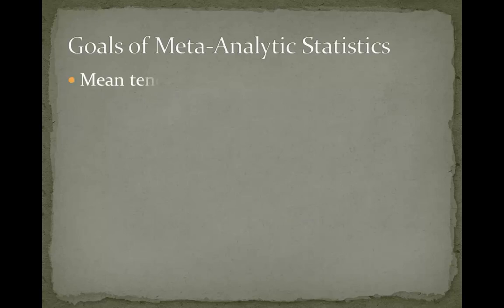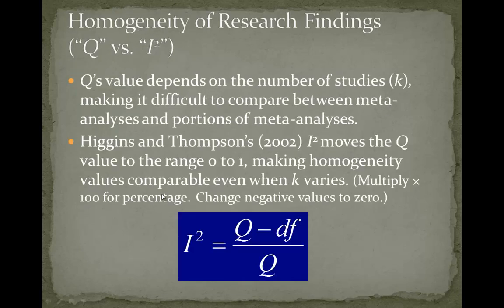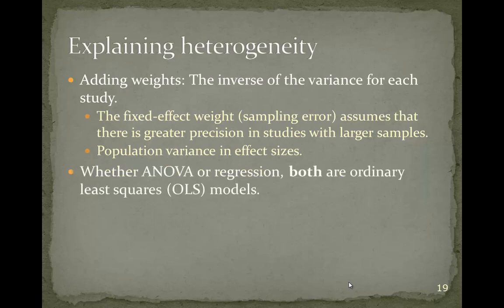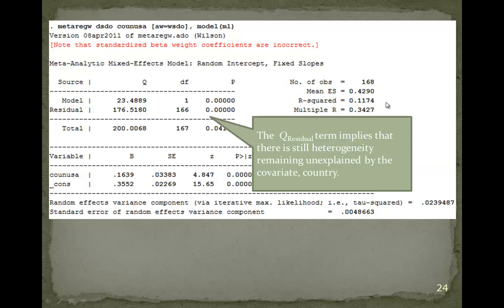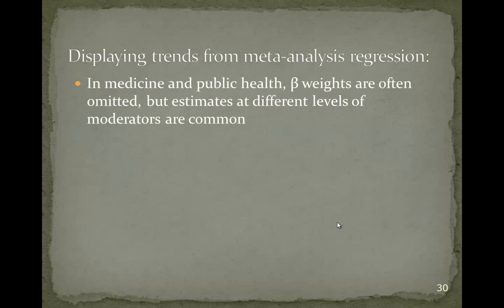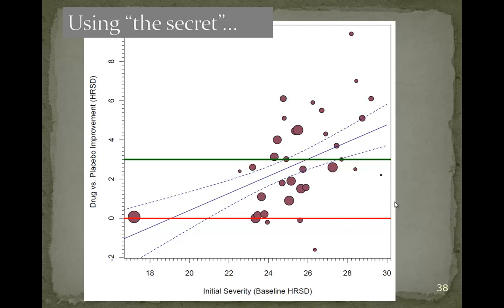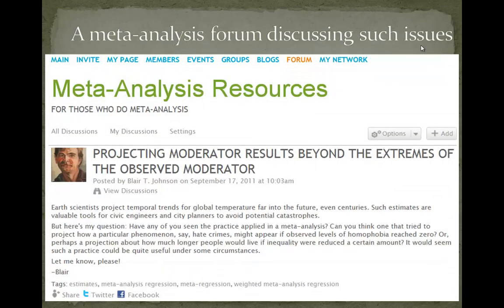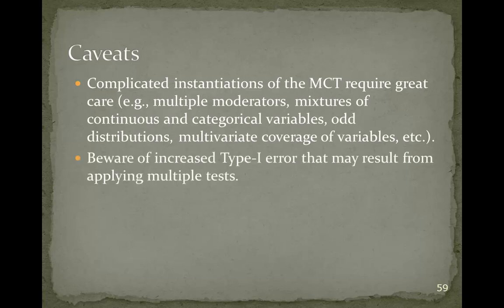Heterogeneity and the moving constant technique (02 April 2014)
I discuss heterogeneity in meta-analysis, including extensive examples, and explore how the moving constant technique can be extremely valuable in meta-analytic model testing. Along the way I examine options for modeling effect sizes such as Wilson's meta-regression macro, Harbord's metareg macro in Stata, and Viechtbauer's metafor suite within the statistics package R.